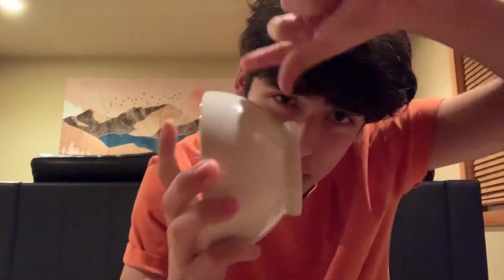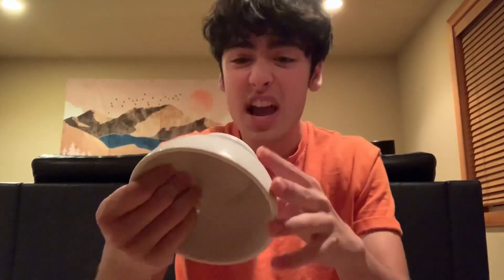THE BOWL CONSPIRACY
it’s all a lie. everything you know is a lie. the Chinese bowl industrial complex has infiltrated my country, my state, my home. It has pacified everyone else BUT I will speak out against them and show you ALL the true EVIL of the bowl.